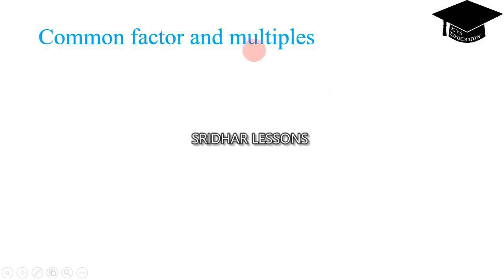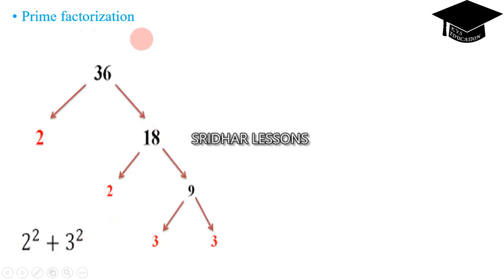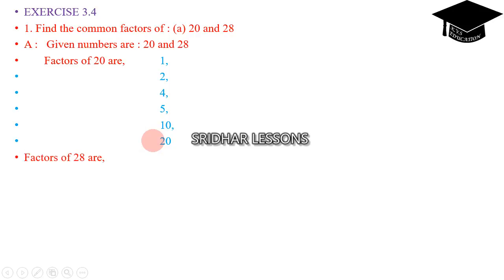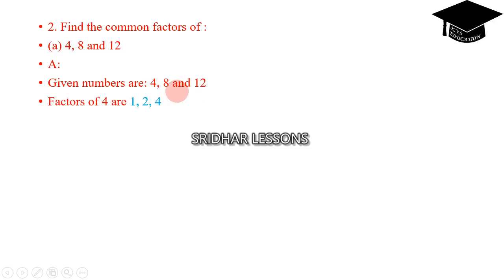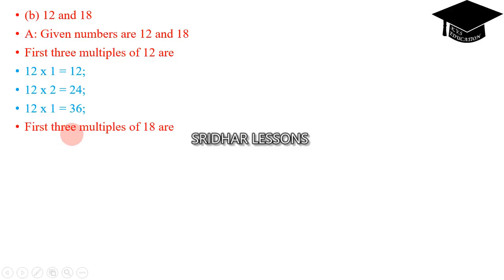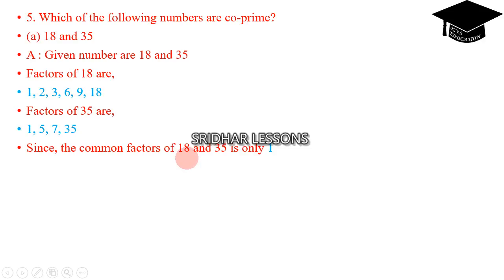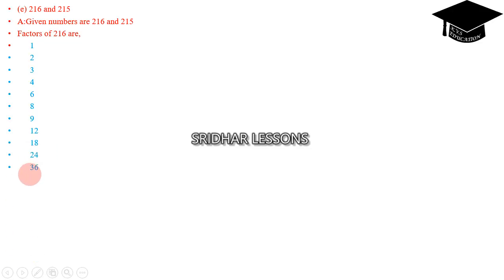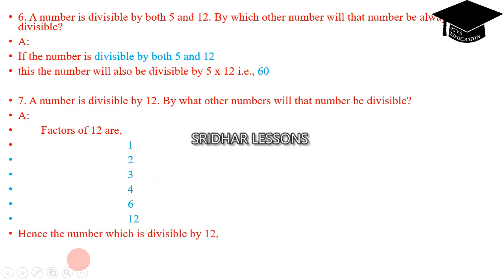VI Exercise 3.4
this video explains CBSE board for class VI Mathematics and solutions for exercise 3.4 Mathematics